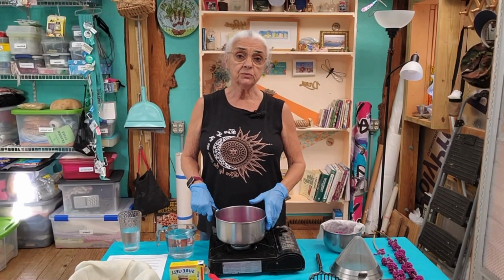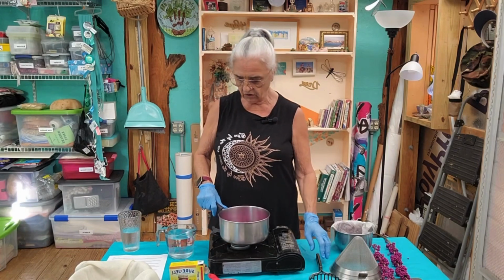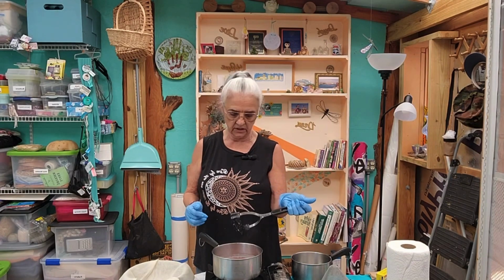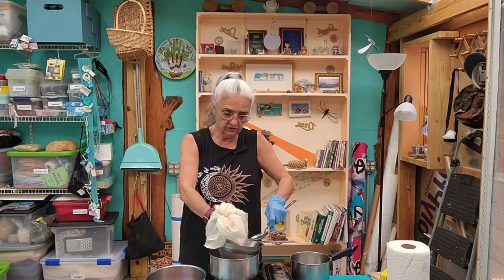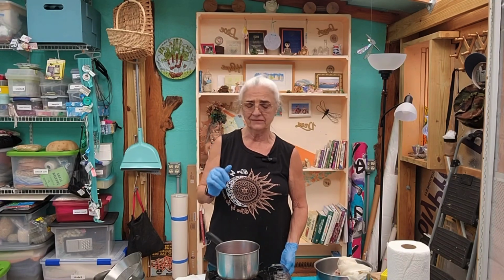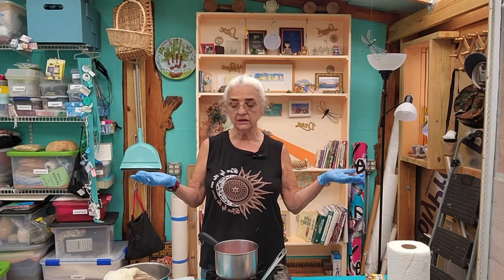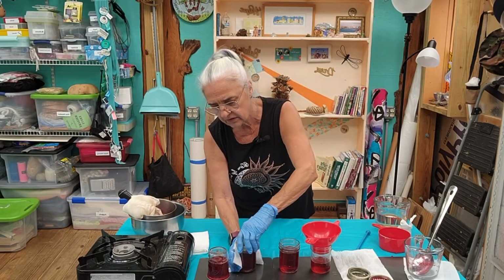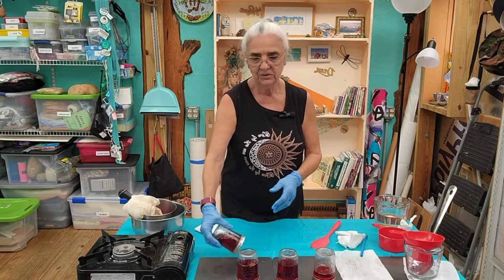How to make fresh Beauty Berry Jelly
In this video Lei Lani shows you how to make beauty berry jelly from the berries she harvested from her garden, sharing her tips on how to make the perfect jelly throughout. The beautiful color of the beauty berry makes a unique jelly that's perfect to give away as gifts or to serve on your own table!

2 cups beauty berries, removed from the branches
2-4 cups water
1 (1.75-oz.) pkg. pectin, like Sure-Jell
2 cups sugar

Remove beauty berries from shrub branches and remove as much debris as possible. Rinse, dry, and place in a large bowl. Mash beauty berries with a potato masher, ground beef masher, or mallet. Add two cups of water.

Place beauty berry and water mixture into a large saucepan, and heat over medium-high heat. Bring to a boil, stirring occasionally. Watch for burning, and scrape down the pot sides to prevent any sticking. Boil the mixture until the berries soften. Note: The beauty berry mix will have changed from the original bright purple-pink color to brown. The liquid produced will also be brown. Don't be concerned. The original berry color will return.

Place a piece of cheesecloth over a large bowl. Pour the boiled beauty berry mixture over the cheesecloth, lift the cloth out of the bowl, and push liquid through the cloth with a spoon or other utensil. If the juice is slow to come out, let the berry mixture cool, then make the cheesecloth into a pouch and squeeze liquid out with your hands or mashing device.

Leave any seeds in the cheesecloth and discard (better yet, throw it in your compost if you have one). Then, add enough water to the strained liquid to make two cups of berry-infused liquid.

Pour the two cups of beauty berry liquid into a saucepan over medium heat. Add one package of pectin (like Sure-Jell) and two cups of sugar. Stir to dissolve the sugar and pectin. The liquid will begin to thicken and change color. Remove any foam, if necessary.

Boil the jelly mixture for 10 minutes. Remove from the stove, and spoon into sterilized* 4-8 ounce mason jars (Lei Lani used 8 ounce jars in the video), leaving around a ¼ inch open at the top. Add the ring and lid to the jars. Turn upside down while still hot to help it seal.

Let the jelly cool, and store in the refrigerator for two weeks. Alternatively, you can use the water-bath canning method to seal and can the jelly for longer storage.

*To sterilize your jars, place the jars in a large pot (with a trivet or rack, if you have one, otherwise, don't worry about it), cover in water and boil for 10 minutes.

If you are interested in the tools Lei Lani uses, here are the links:

Berry strainer and pestle
Wide mouth plastic funnel
8oz wide mouth mason jars
Magnetic lid wand
Butane stove

Get a FREE video tutorial on how to grow your own herbs from cuttings from the grocery store

Sign up to receive our weekly Herb Talk newsletters that are full of helpful advice all about herbs, gardening and crafts